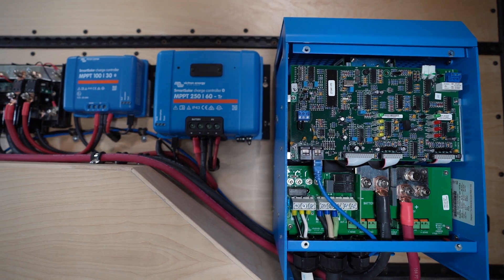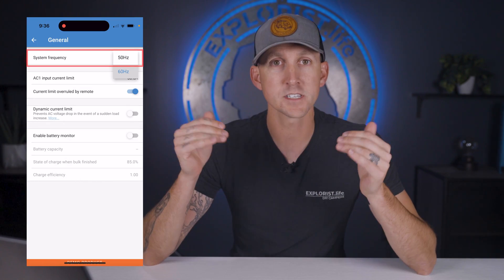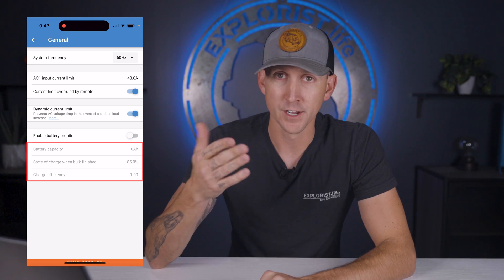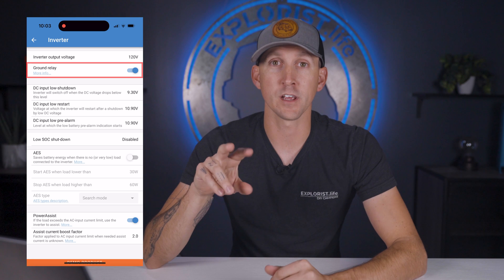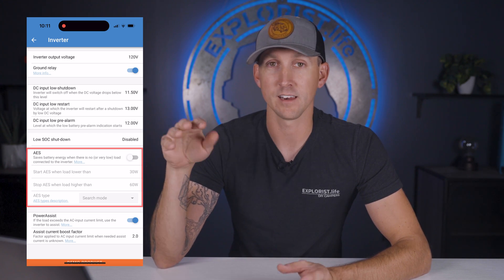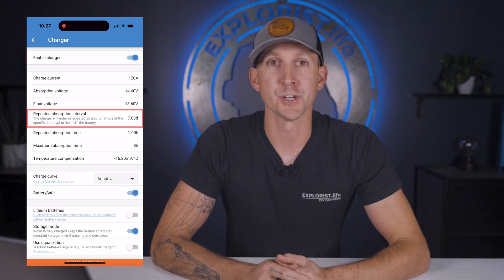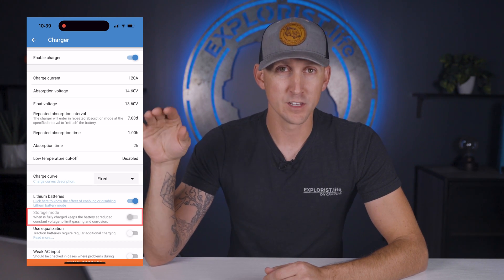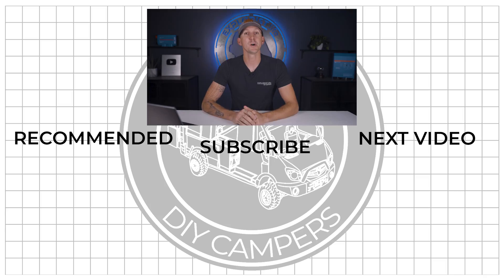How to Program a Victron Multiplus/Quattro Inverter Charger (easy/cheatsheets)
There are TONS of settings to program in the Victron Multiplus Inverter/Chargers.  Some are battery specific, some are system specific, and some are geography specific.  This video is a 101 lesson that will teach you all the basics of Multiplus/Quattro charger programming with no fluff.

00:00 Introduction
00:34 Disclaimers
02:38 General - System Frequency
03:03 General - AC Input Current Limit
03:26 General - Dynamic Current Limit
03:55 General - Enable Battery Monitor
04:57 Grid - Accept Wide Input Frequency Range
05:20 Grid - UPS Function
06:03 Grid - AC Low/High Voltage Disconnect/Connect
06:22 Inverter - Inverter Output Voltage
06:45 Inverter - Ground Relay
07:08 Inverter - DC Input Low Shutdown/Restart/Alarm
07:46 Inverter - Low SOC Shutdown
08:11 Inverter - AES
08:55 Inverter - Power Assist
09:09 Inverter - Assist Current Boost Factor
09:36 Charger - Enable Charger
09:51 Charger - Charge Current
10:33 Charger - Absorption Voltage & Float Voltage
10:55 Charger - Repeated Absorption Interval
11:13 Charger - Maximum Absorption Time
11:32 Charger - Repeated Absorption Time
11:50 Charger - Temperature Compensation
12:19 Charger - Charge Curve
12:30 Charger - Lithium Batteries
12:51 Charger - Storage Mode
13:15 Charger - Use Equalization
13:36 Charger - Weak AC Input
13:55 Charger - Stop After Excessive Bulk
14:21 AC Input Control & Advanced
14:39 CHEAT SHEETS